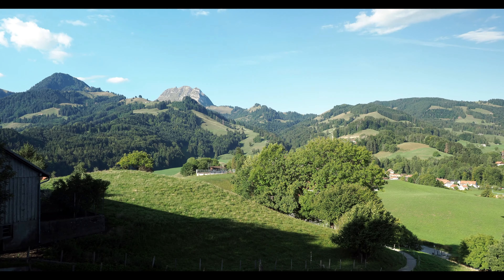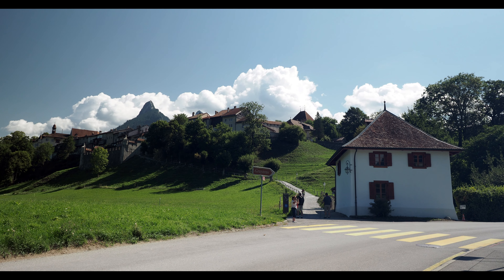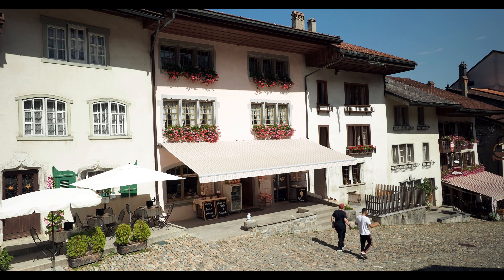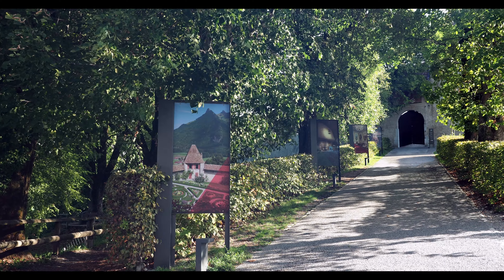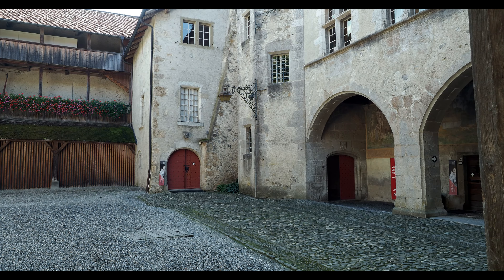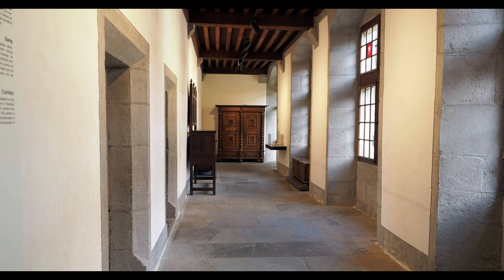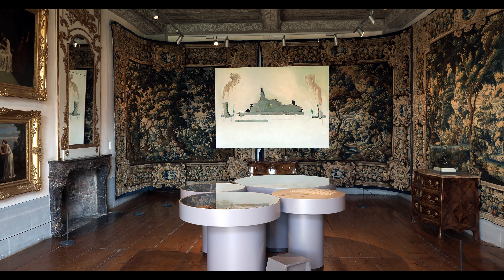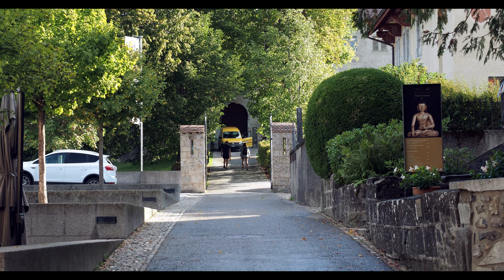Gruyères, Switzerland - One of the most most wonderfully idyllic place in the world.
Gruyères, Switzerland may be the most wonderfully idyllic place you’ve ever been. The village so  compact that it feels like miniature version of a Swiss town. There is one main street about 300 meters long.  The cobblestoned main street has everything you’d expect in a Swiss village: fountains, churches, castles, gift shops, and many restaurants with outdoor seating.   Chateau Gruyères is decorated with contemporary artwork and the rooms have been staged with period furniture from the various times it was inhabited. There are beautiful grounds to stroll and nice views of the main street and the valley surrounding the town.

Camera- Olympus E-M1 MK II, Olympus 12-40mm F/2.8 Pro
Soundtrack - Chopin Nocturne 9, 2  Created with Cakewalk Bandlab
Video editor - Vegas 22 Pro.